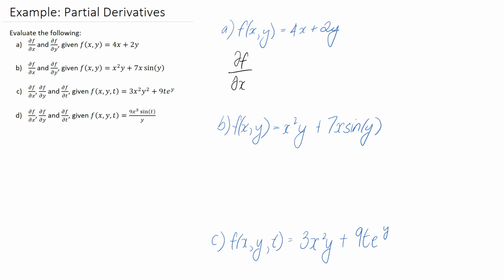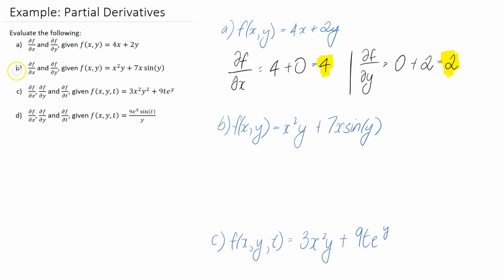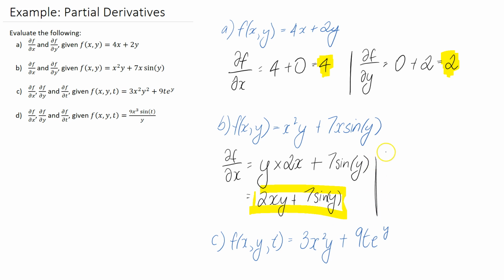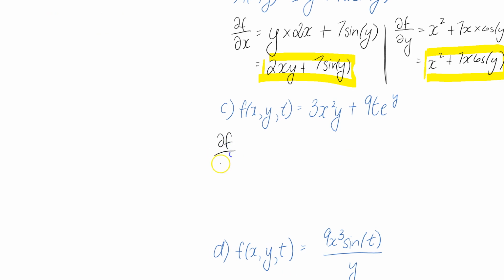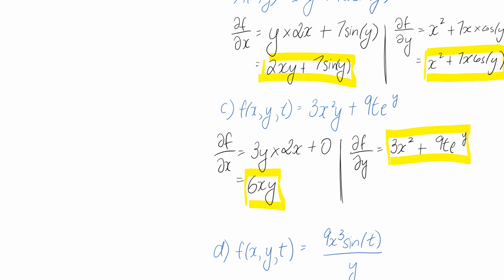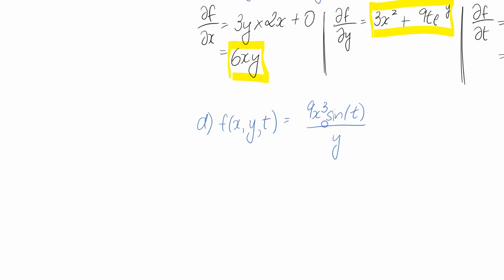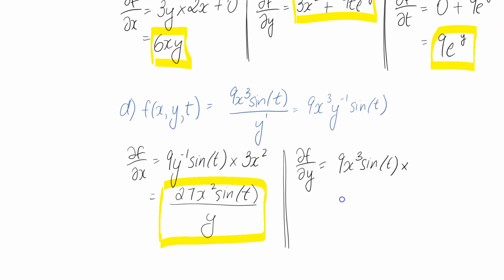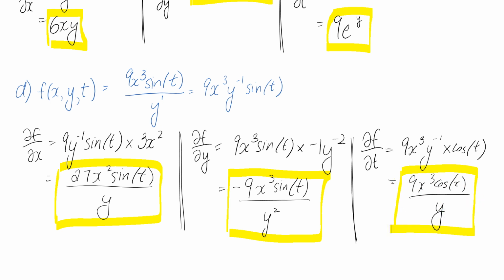Example: Partial Derivatives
This video solves for the partial derivatives of four equations.

IMPORTANT: Note that for part (c), the typed question (in black) was incorrectly copied across in the handwriting (in blue) and so there is a square missing. Please disregard the typed equation as the handwritten one is the one that is solved. Apologies for this mistake.